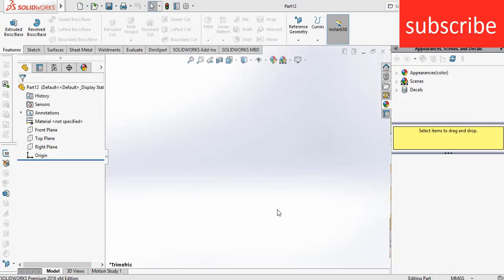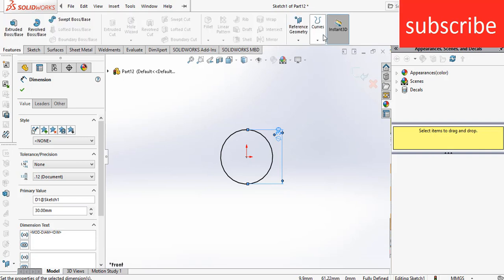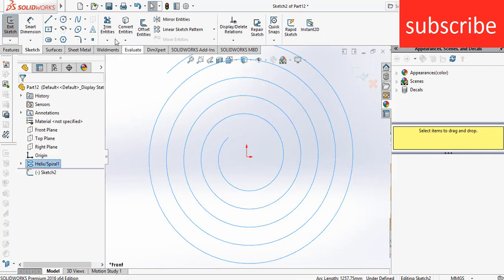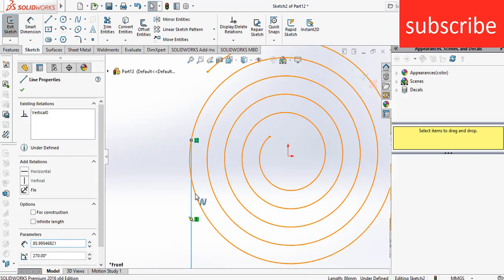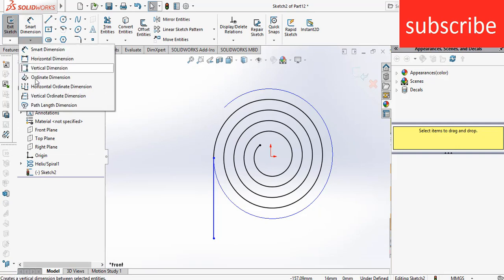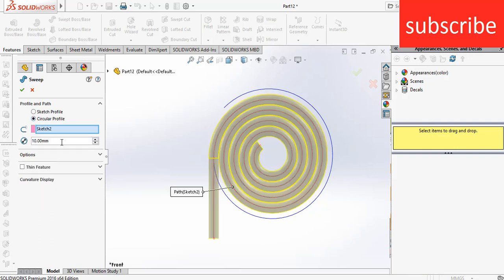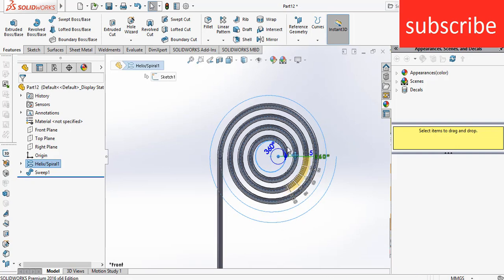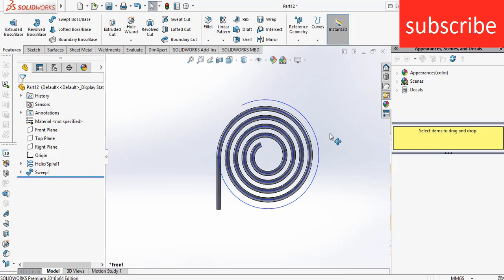Smart dimension use in spiral length in solidworks